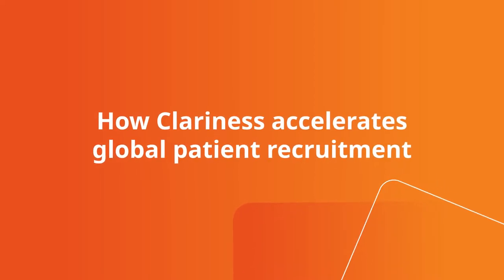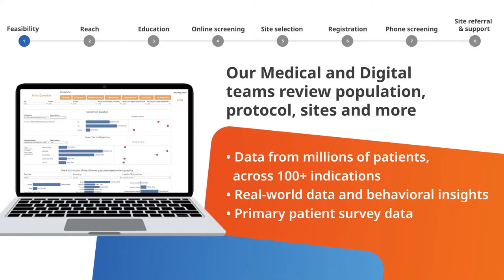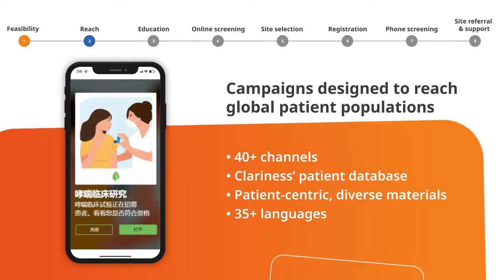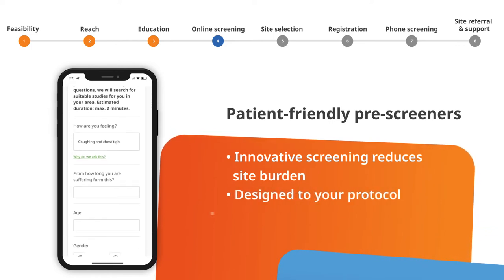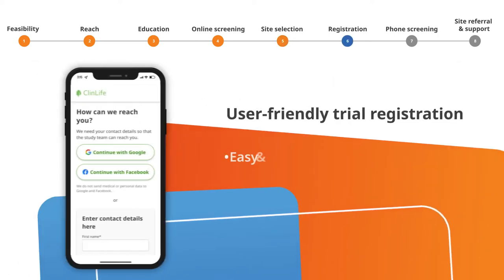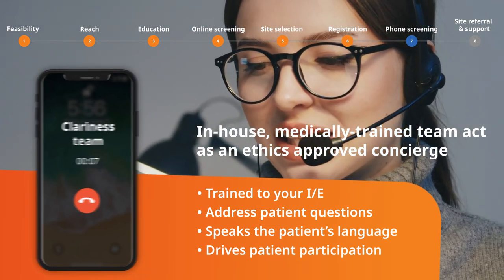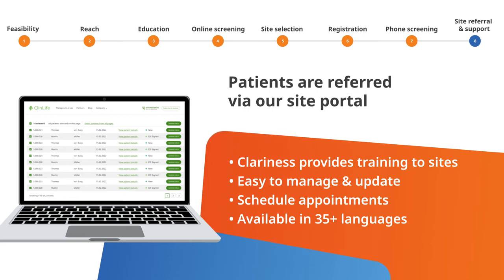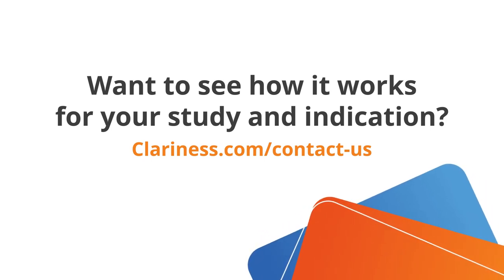How Clariness accelerates global patient recruitment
In this 2 minute video, we show and explain every step of Clariness' patient recruitment journey, from feasibility to randomization.

To find out more about our process, and how it can work for your study and indication, please go